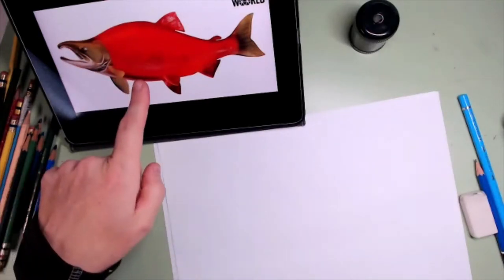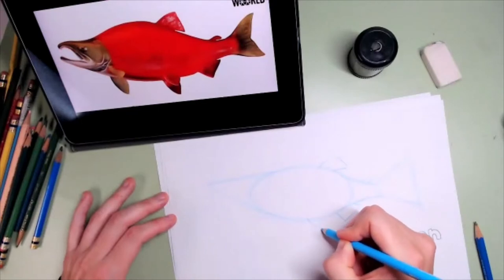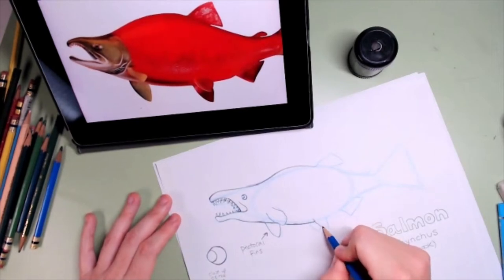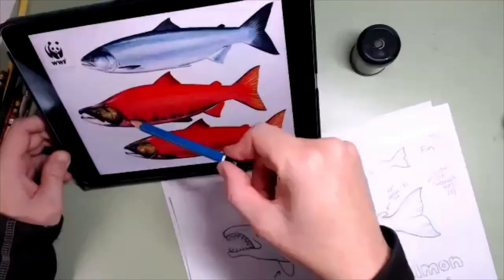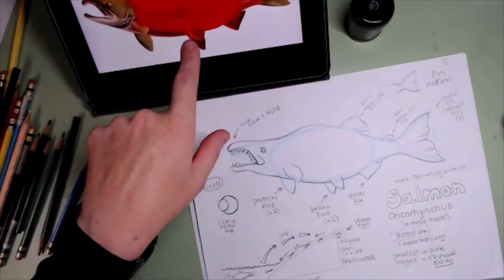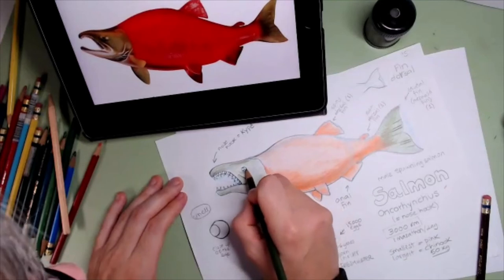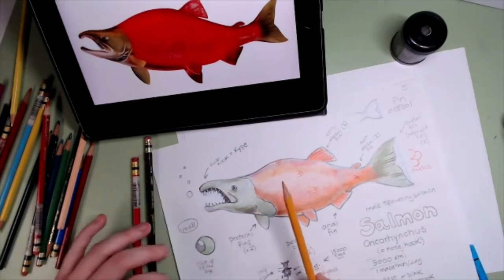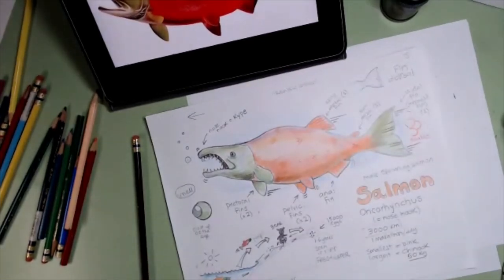Salmon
Let's draw a male spawning salmon and learn about his life and perils in the river and in the ocean! This video was recorded live during the 2021 River Day, so you will not be able to send questions! But you will still have fun.